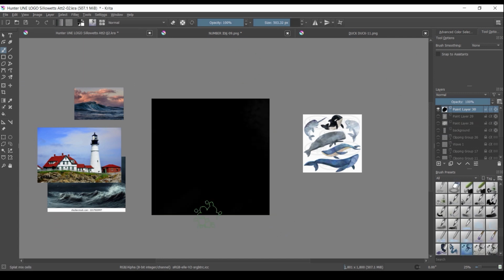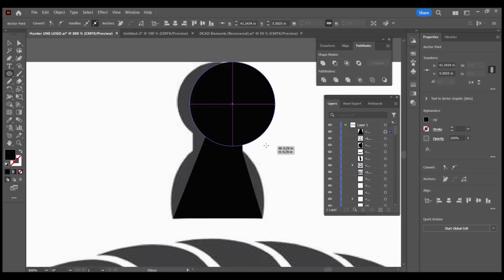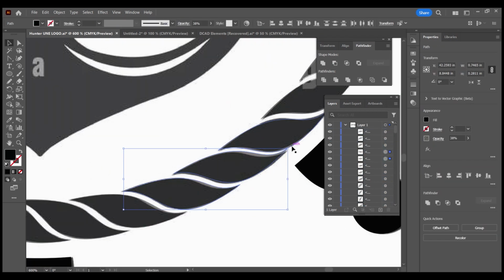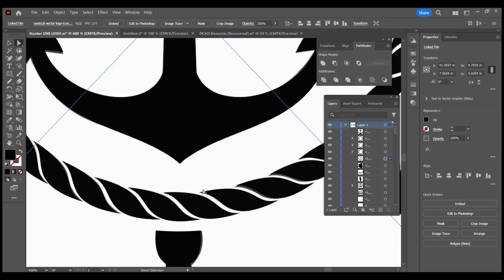New Years Banger!: Late CHRISTMASTS GIFTS finally HERE!!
Howdy Everyone, I can finally present my end of the year episode, that was meant to be on Christmas, this was many months in the making, hope you all enjoy!

Merry Christmas, and happy New Years again Everyone! Thanks for the great year!